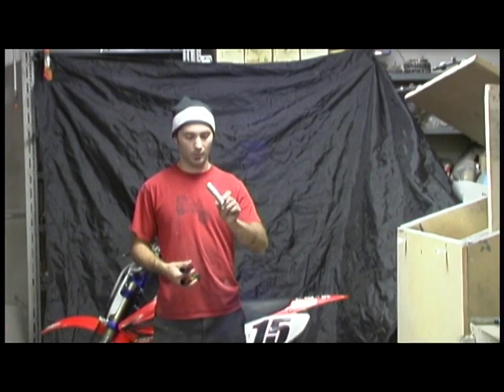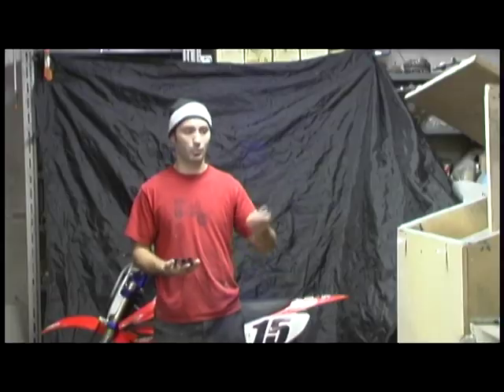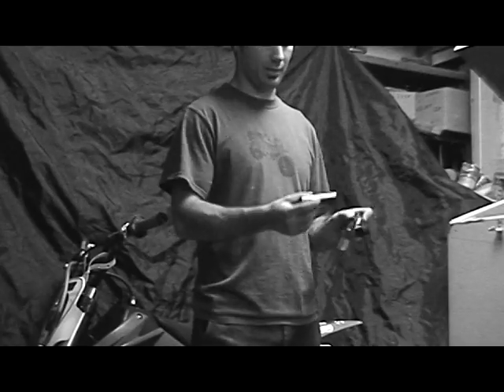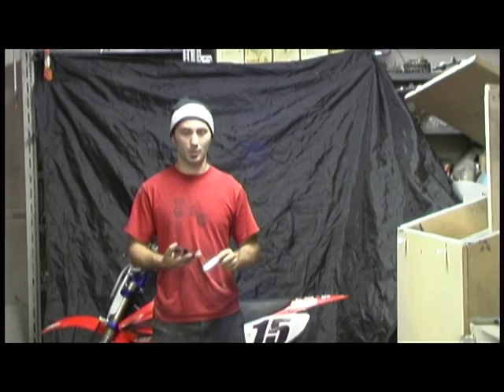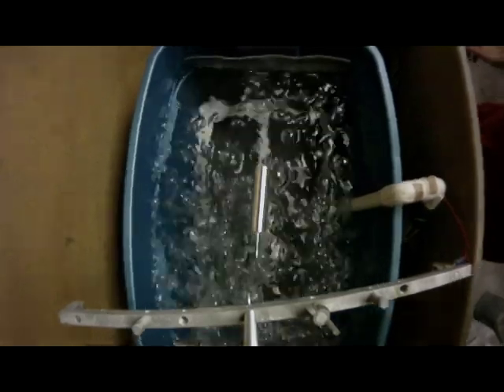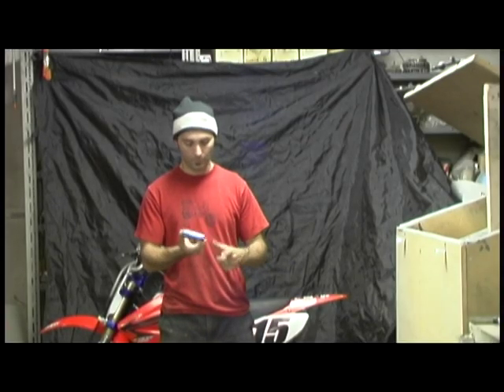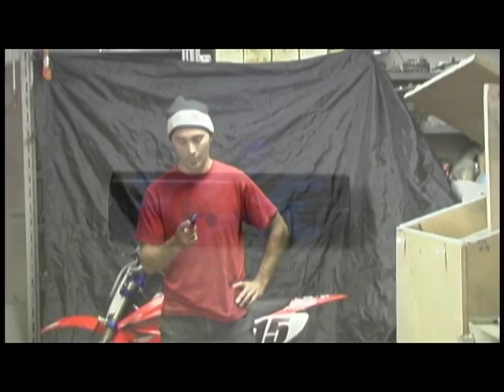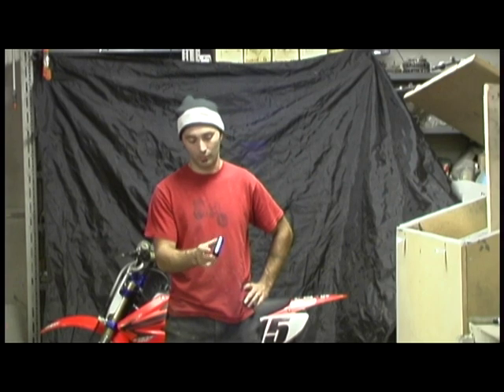Splash Anodizing Aluminum How-To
Aluminum Anodizing Splash technique using 2 colours.  The same technique can be used for multiple colours.